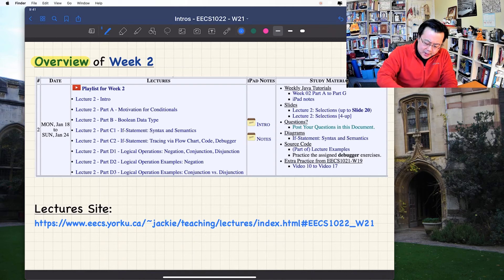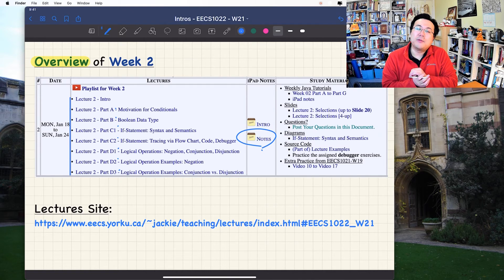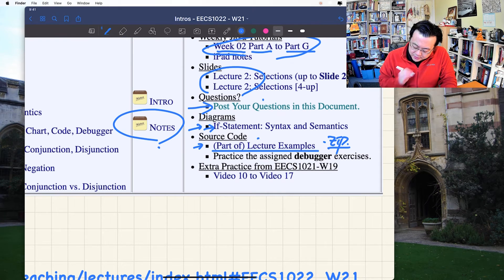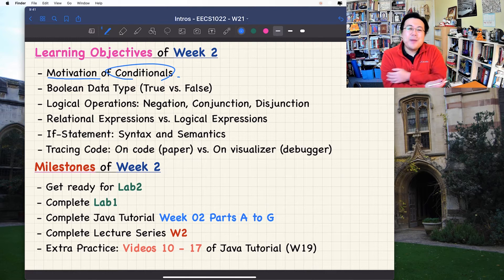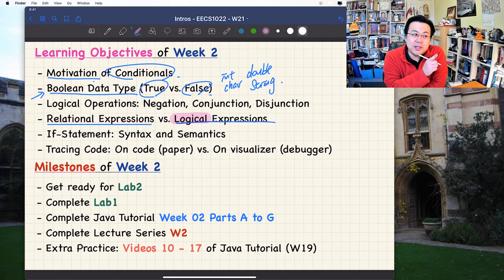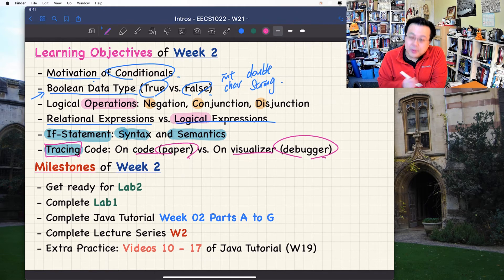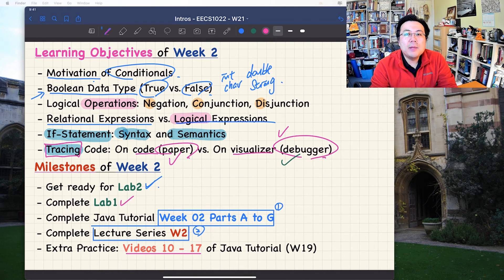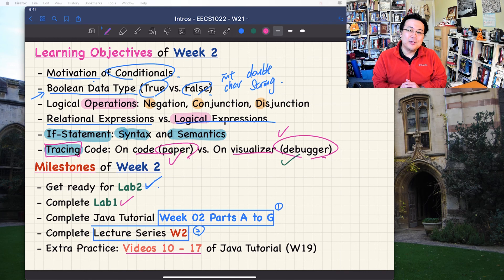[HD] EECS1022 W21 - Lecture 2 - Introduction & Overview of Week 2